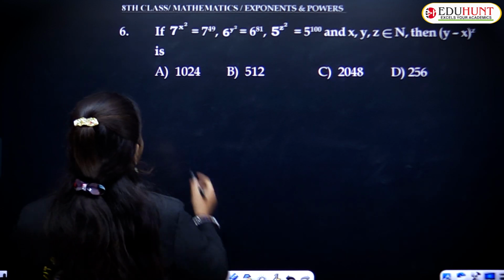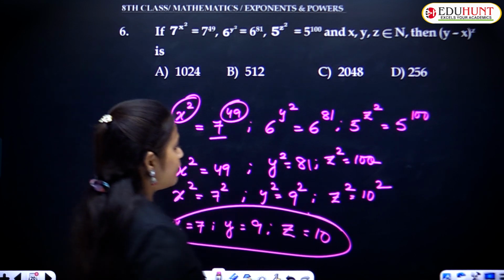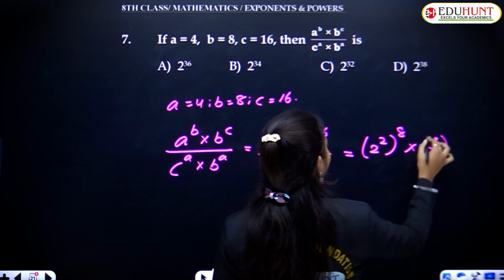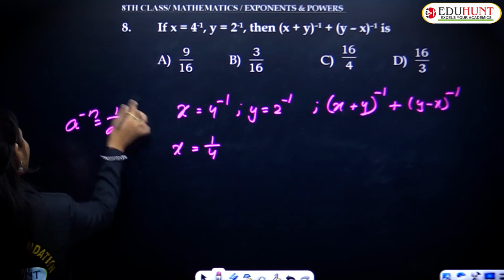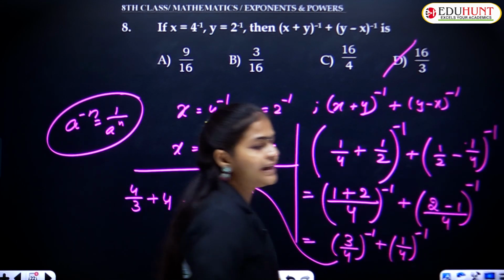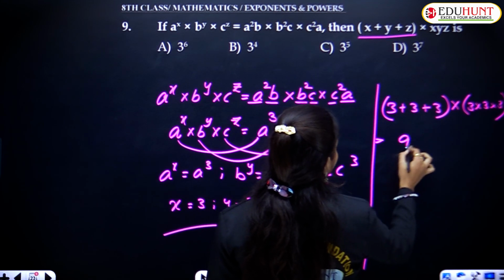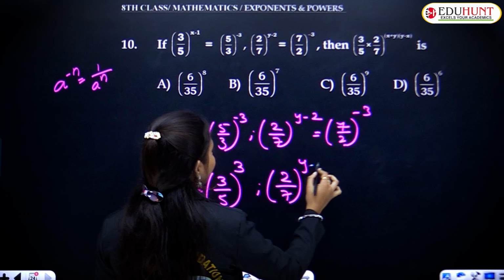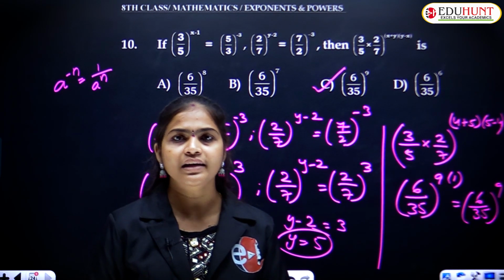6. EXPONENTS & POWERS | CUMILATIVE -02| QS.NO-6-10| MATHEMATICS| 8TH CLASS